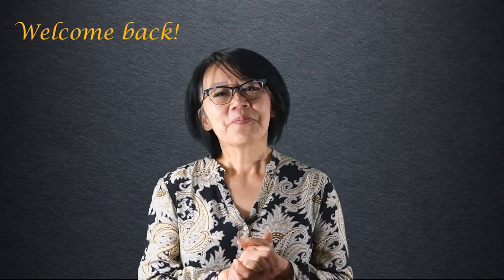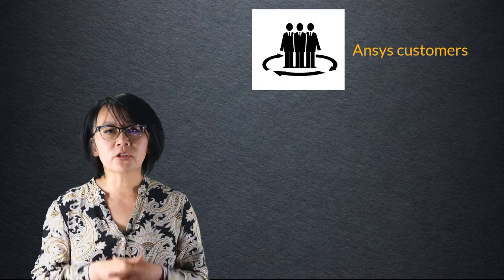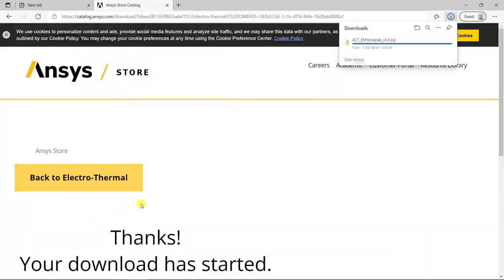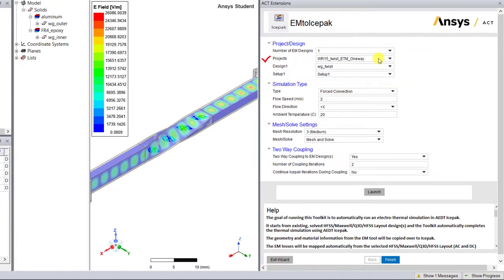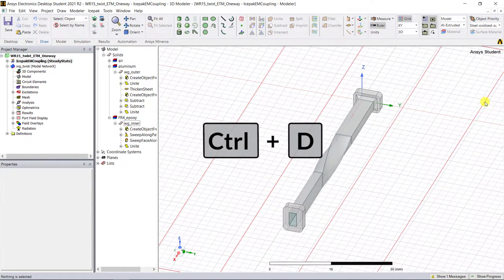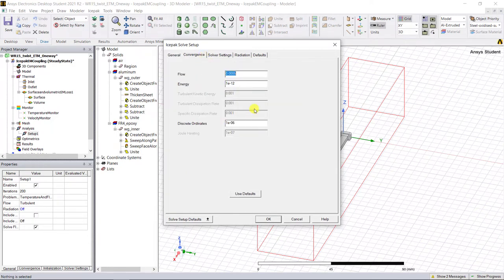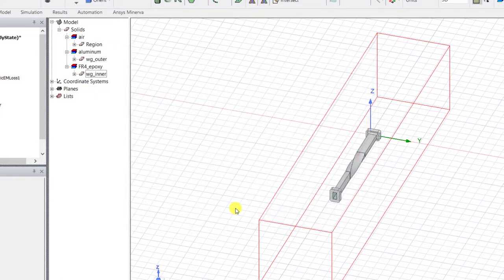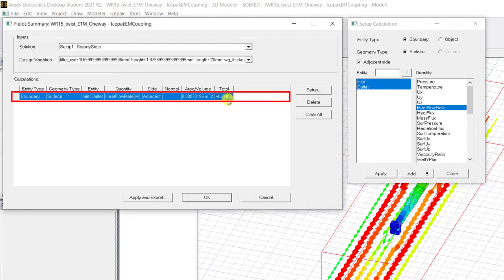One-Way Coupling with ACT Extension — Lesson 4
This video lesson covers the steps to download and install the EMtoIcepak ACT extension. This video also briefs users about the ACT extensions and their uses. Since the EMtoIcepak extension is not a default extension, the user needs to install it separately. This video also covers a detailed explanation of the available options and how to set up one-way coupling between HFSS and Icepak using the ACT extension. Additionally, this video covers the post-processing of the results obtained for better understanding.